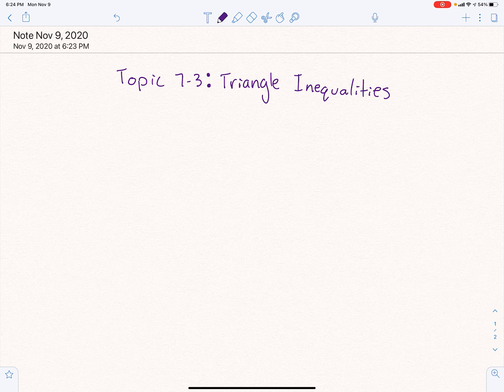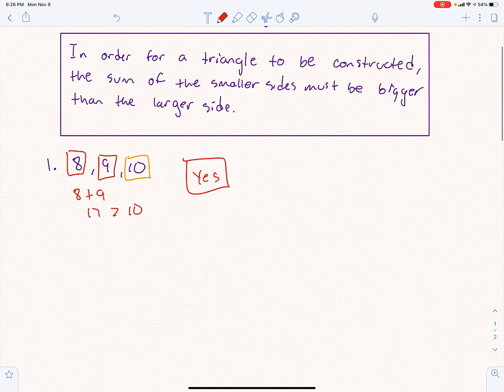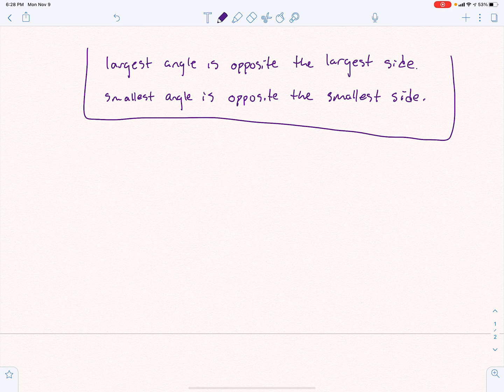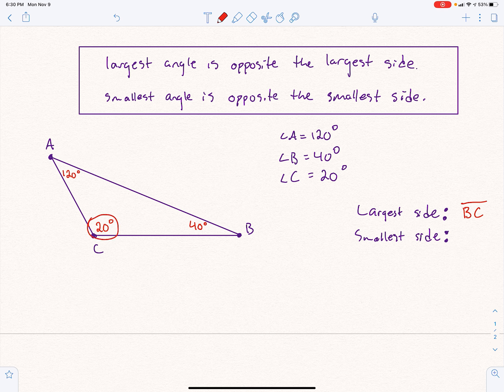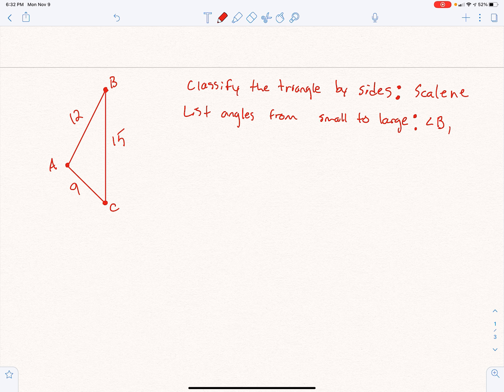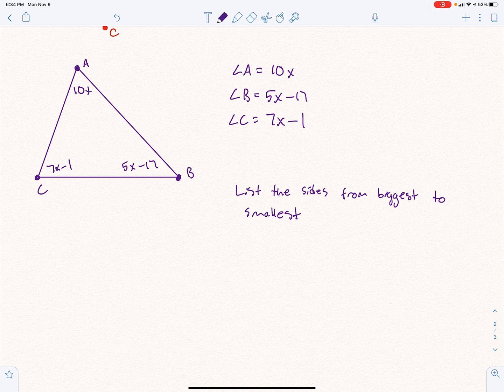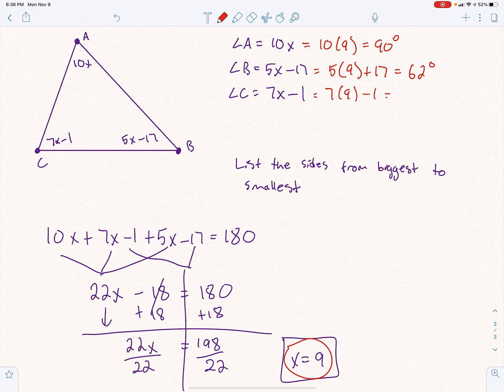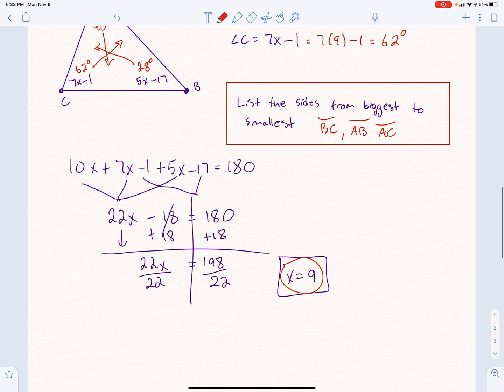Topic 7-3 Triangle Inequalities